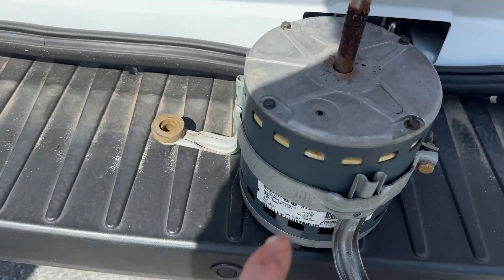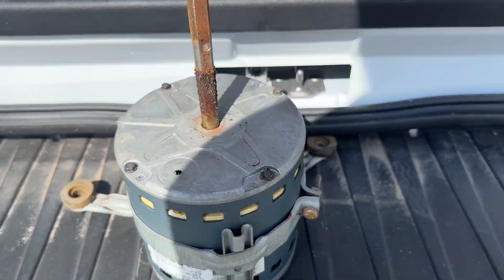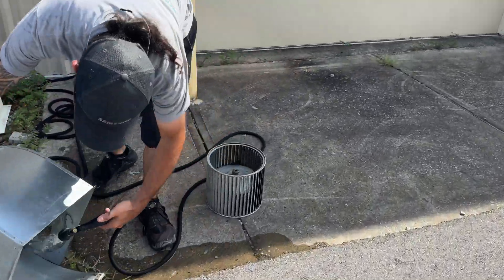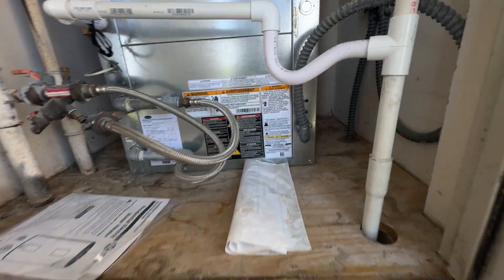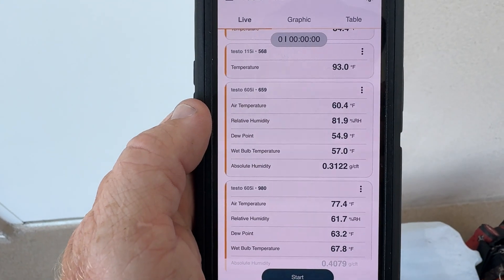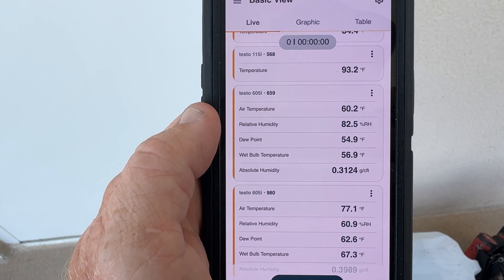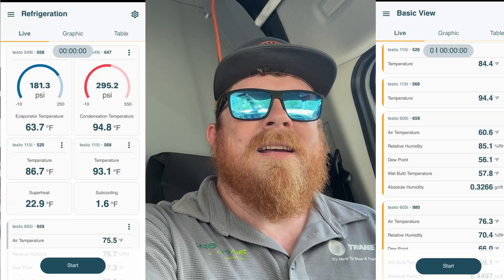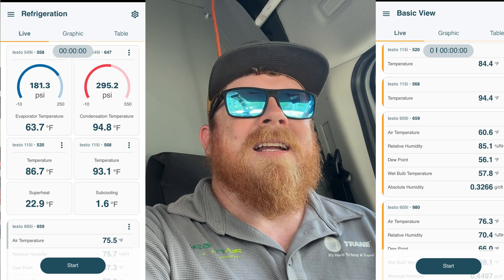High suction pressure on CARRIER water source air conditioner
Changing out a blower motor and second call had high suction pressure on carrier water source. 6 degree temperature split